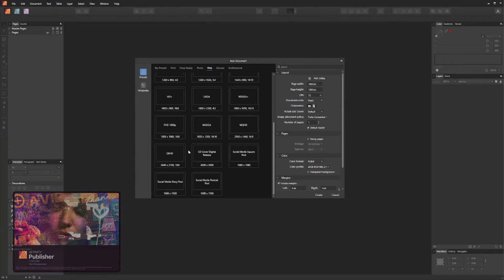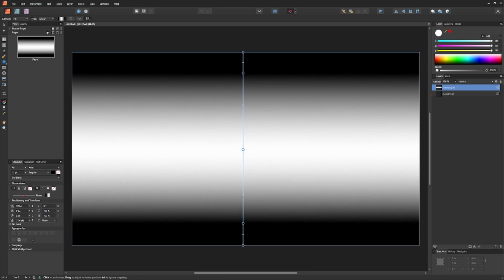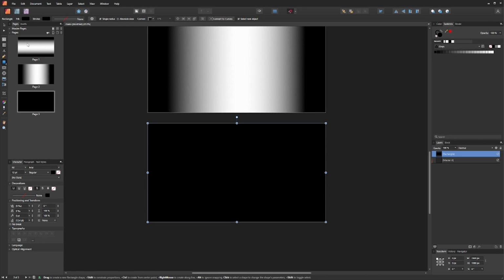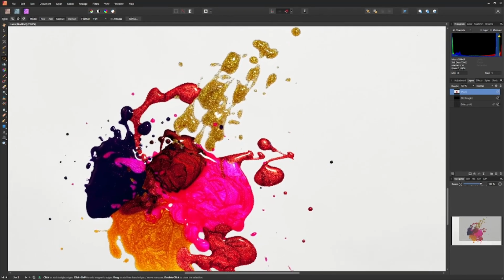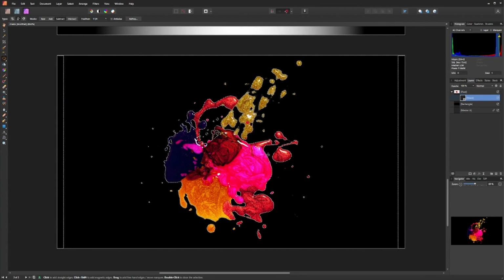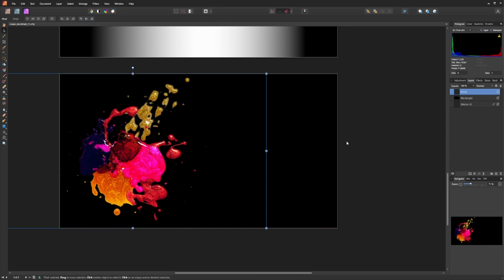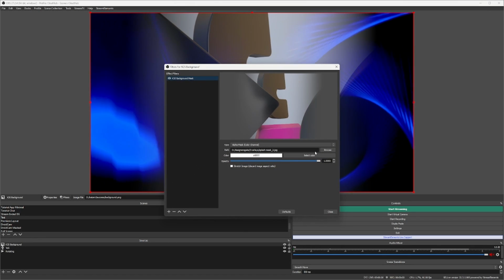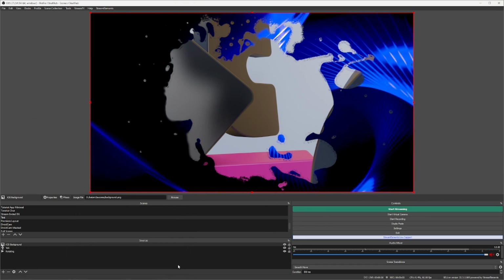Quick Tips | Creating Masks for OBS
Have you ever wondered how to step out of the box... literally? No more boring square boxes or simple shapes. Make your streaming stands out with your custom masking. Is very easy. Here check this quick video out.